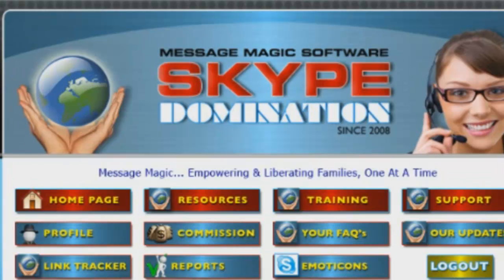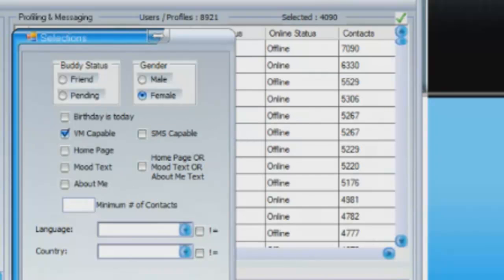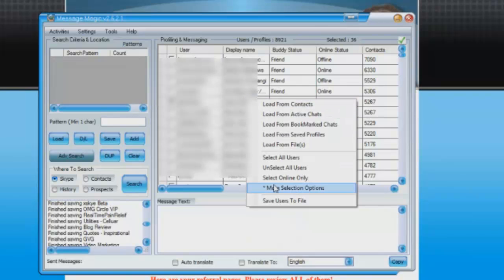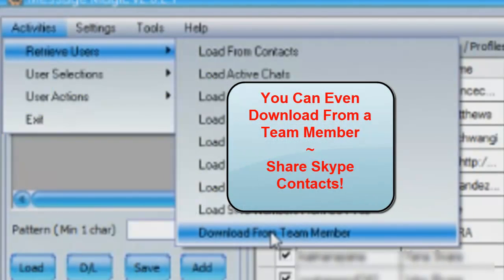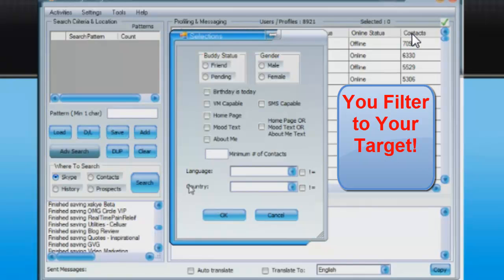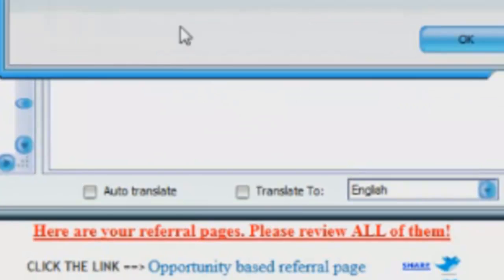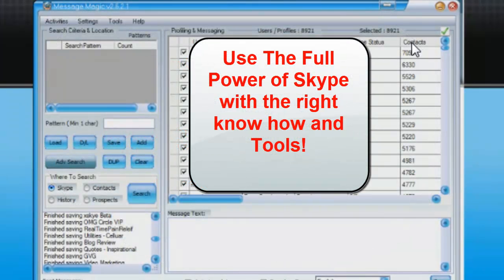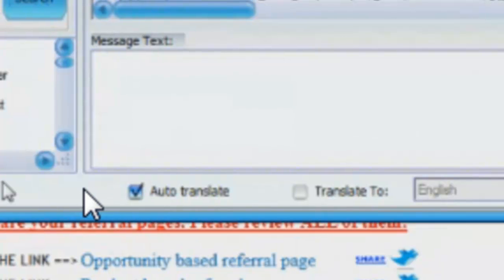Message Magic 2011 Get Ready for 2012 on Skype by Julie-Wolf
Skype Training from Skype expert Julie Wolf. This video shows many of the huge changes that were made to Message Magic in 2011 and what to look forward to in 2012. Get free Skype training as well Message Magic Training From Julie Wolf. Build a huge targeted responsive Skype list with permission marketing and social networking methods.

Would 4000+ Skype users an hour help your project?

Did you know you can use Message Magic and Skype 3.8 to find 50,000 + Skype user a day or over a million skype profiles a month? Did you know you can keyword search Skype profiles, skype mood message or about me for words related to your niche, plus websites, local search by country, city, language, gender or even mobile phone numbers, sms or skype voice mail capable?

Send a broadcast via Skype IM, mobile sms text message or even mass skype voice mail to hundreds or thousands of Skype users. Restaurants & other businesses are even using Skype to offer specials to their customers using Skype and Message Magic!

Free Training on how to get the most from Skype using Message Magic.

Julie Wolf, Skype Coach Also Offers:
*Skype Networker Inner Circle Membership (Beta Testers Only - Shockingly Low Upgrade Annual Price )